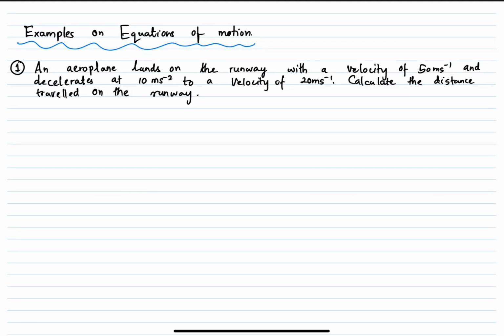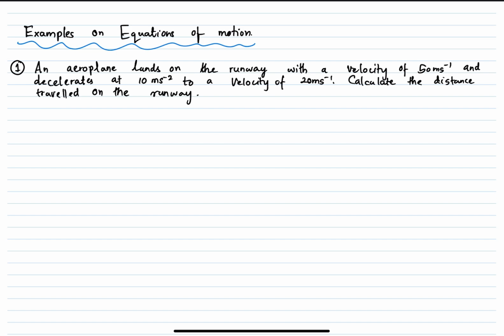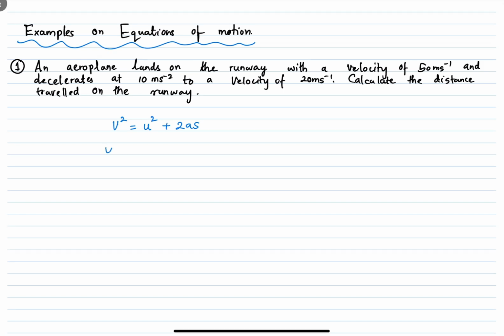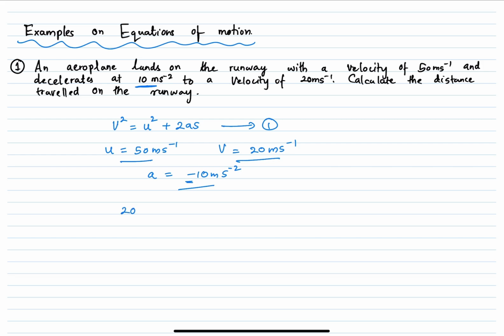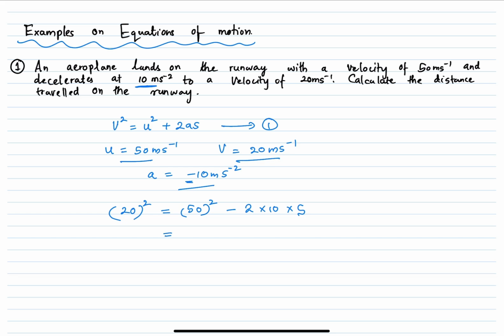classical physics examples for beginners